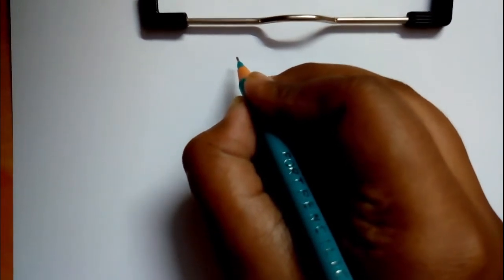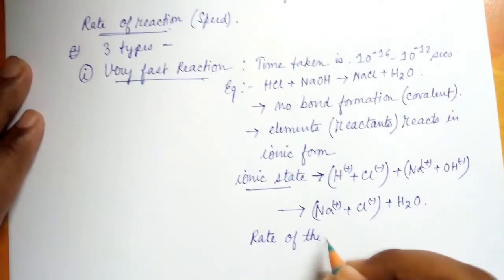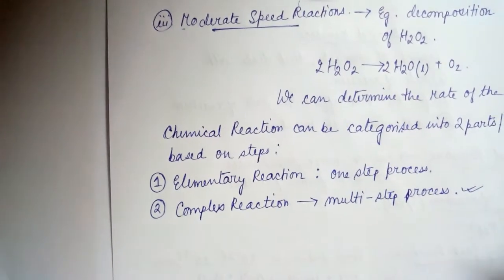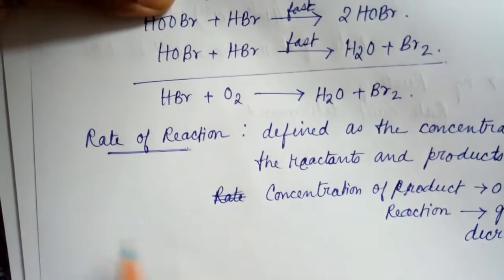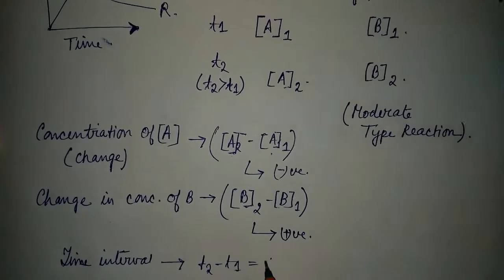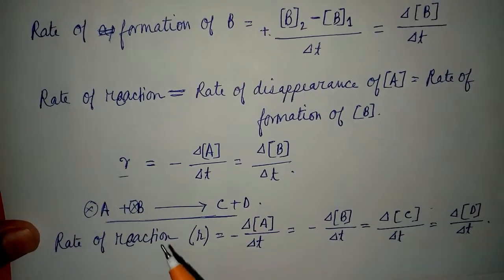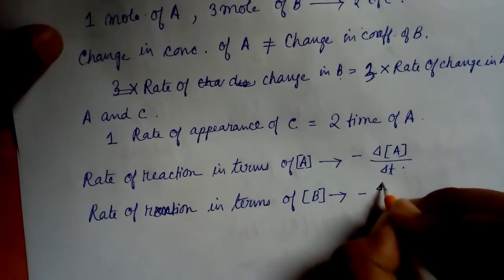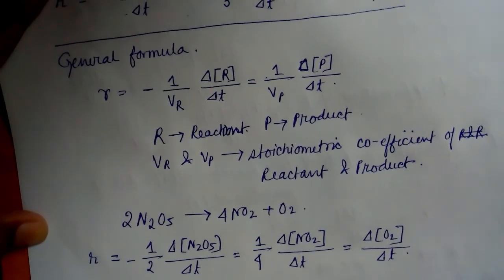Chemical Kinetics Introduction Part 1 By SD Advanced Study Center Target to crack JEE Mains and NEET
Chemical Kinetics Class 12 from Scratch to crack JEE Mains and NEET. This contains an overview of NCERT along with chemical kinetics numericals and previous year JEE and NEET Solved numericals.

SD Advanced Study Center is all about education and describing topic briefly in a more understandable manner.

This video is the first part of the playlist . This is the introduction part I will cover whole topic along with practical Illustrations.